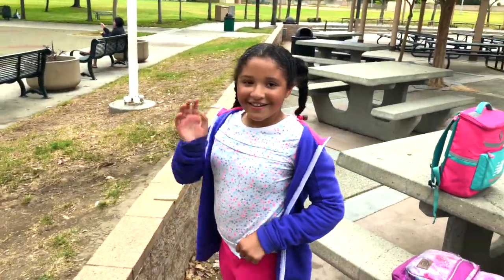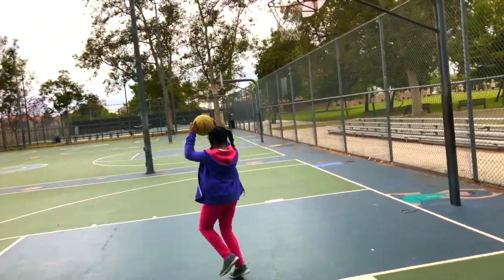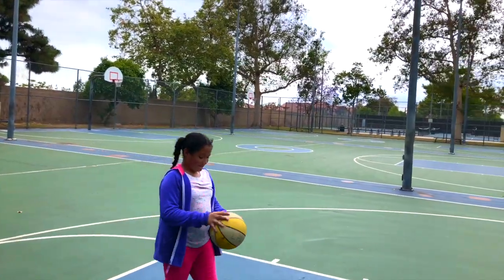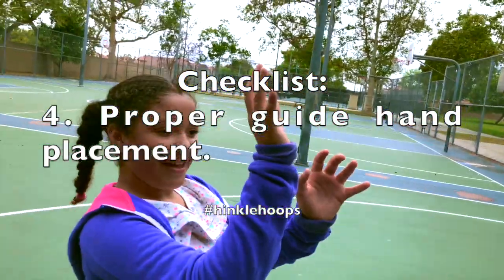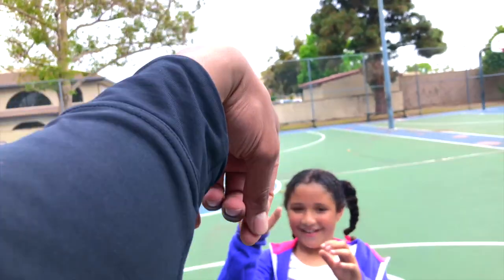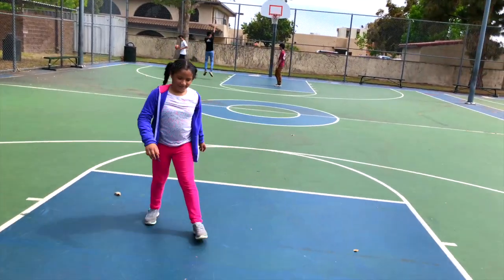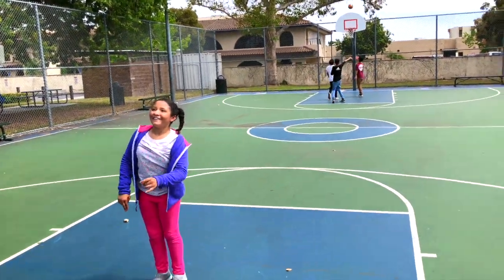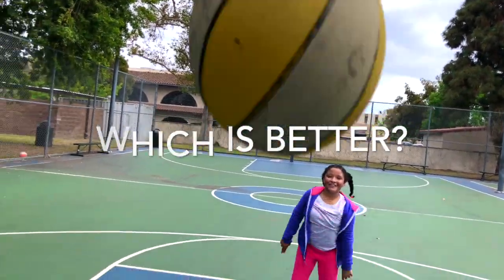Basketball training for beginners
I took my cousin to the park for basketball training for the first time.

After some fun on the playground, I took Rachel to the park to teach her the following shooting mechanics:
1. Proper Hand Placement
2. Proper footwork to square up to the basket
3. How to move without the ball.